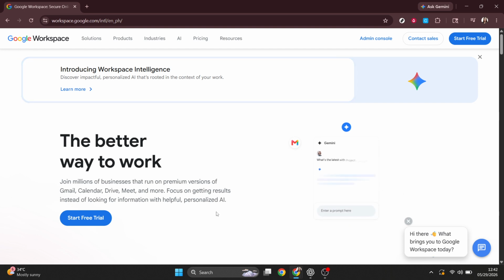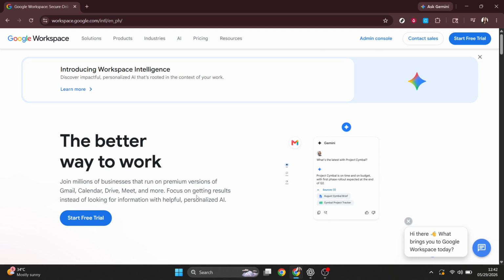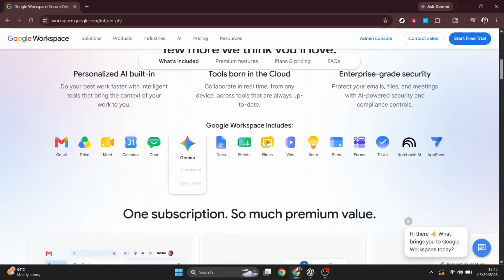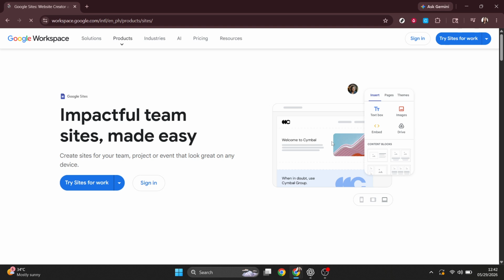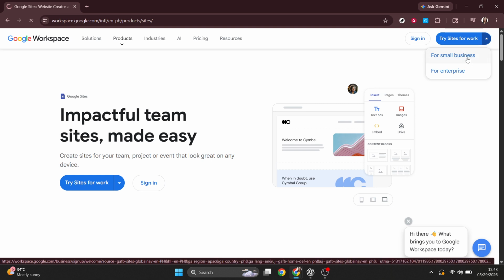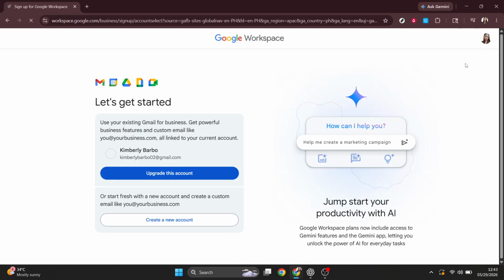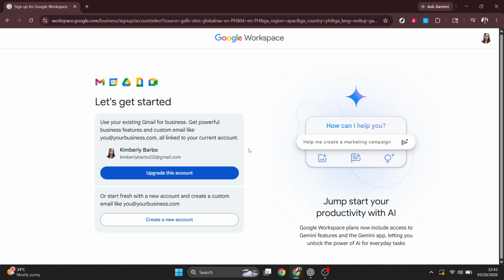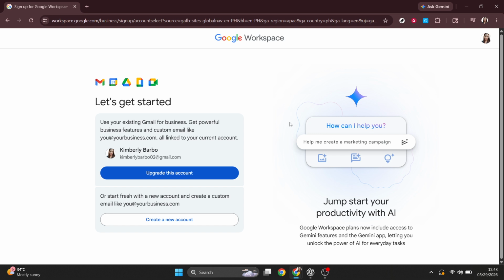How To Get A Google Workspace Trial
In this step-by-step tutorial, I’ll show you how to sign up for a Google Workspace trial account and access business tools like Gmail, Google Drive, Google Meet, Docs, Sheets, and more. Whether you’re a business owner, freelancer, student, or startup founder, this beginner-friendly guide will help you test Google Workspace features before purchasing a subscription.

In this video, you’ll learn:
✔️ How to sign up for Google Workspace step by step
✔️ Google Workspace plans and trial features explained
✔️ Google Workspace setup tips for beginners
✔️ Common trial signup issues and fixes
✔️ How to cancel or upgrade your trial account

This updated Google Workspace tutorial for 2026 is perfect for entrepreneurs, startups, remote teams, freelancers, and anyone exploring Google business tools.